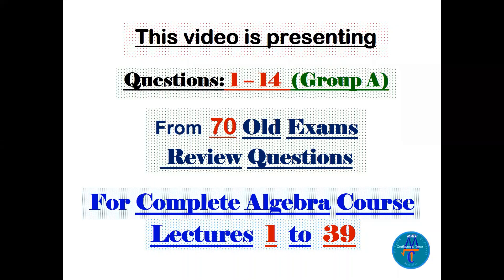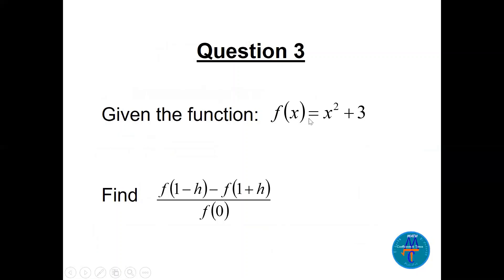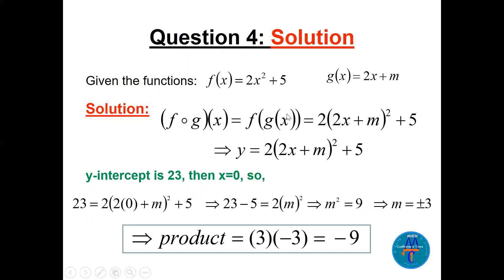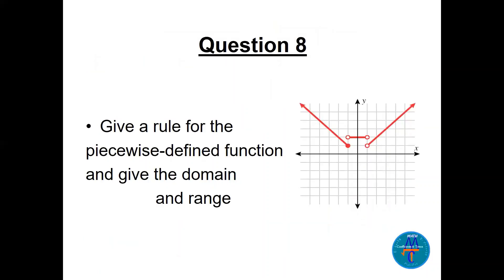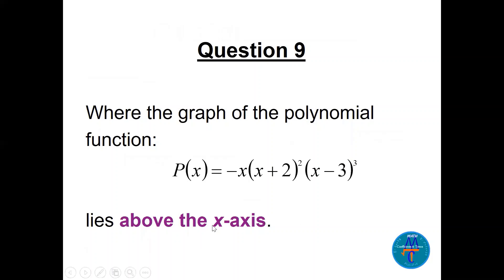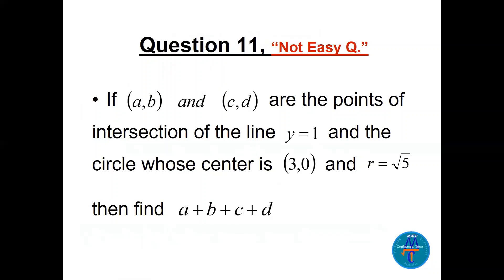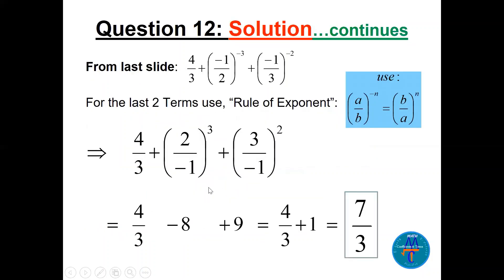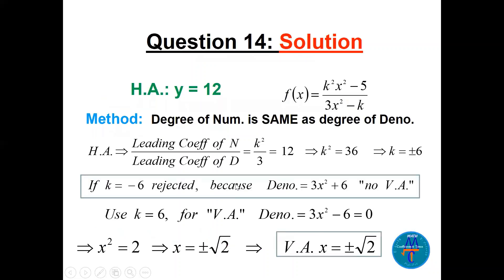70 Old Exams Review Q's (Group A) (Q. 1-14) "Complete Algebra Course"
This video is presenting (Group A, Questions 1 - 14) of the 70 Old Exams covering the COMPLETE Algebra Course (Lectures: 1 - 39). There are mixed questions with different ideas to master the topics in the Algebra Course. You can reach the other 4 parts (Groups: B, C, D & E) to cover all the 70 Questions in the playlist called "Old Exams Questions".
The lectures can be found in the playlist called: "Algebra Course Lectures".